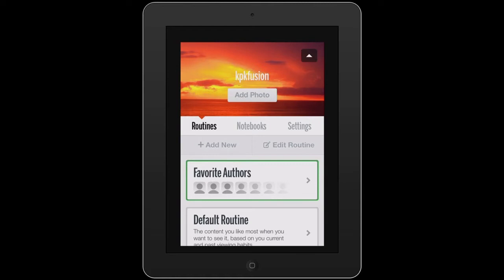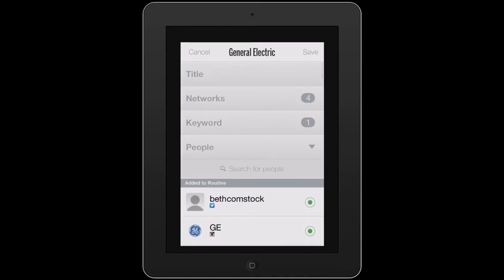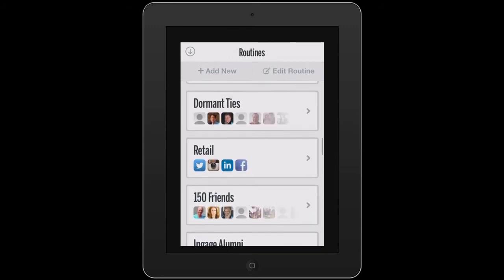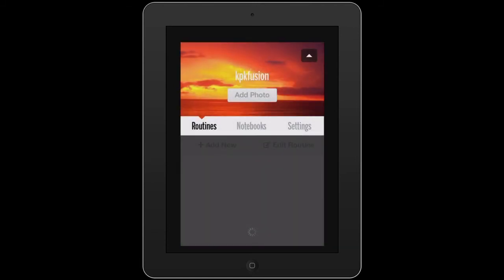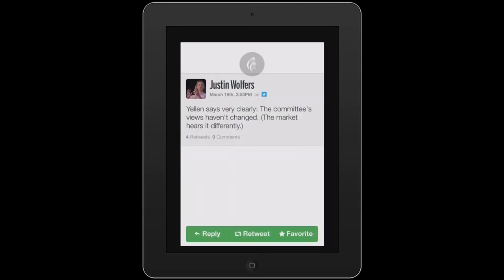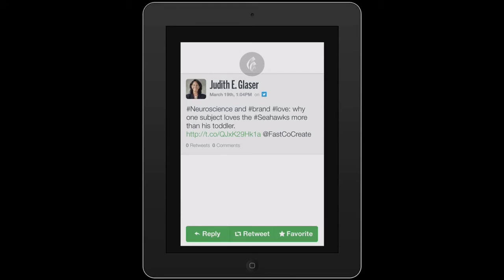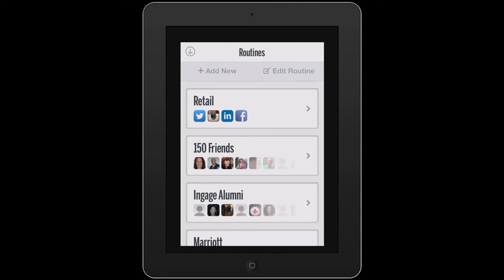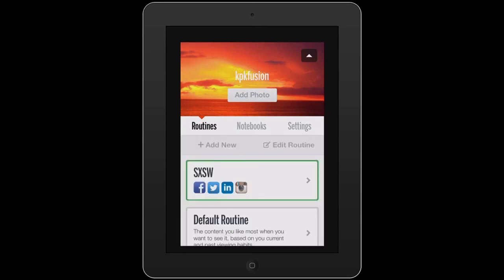Sparksfly Routines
This video shows how to create Sparksfly routines. I also show you some of the ways that I use Sparksfly routines to simplify my online social experience.